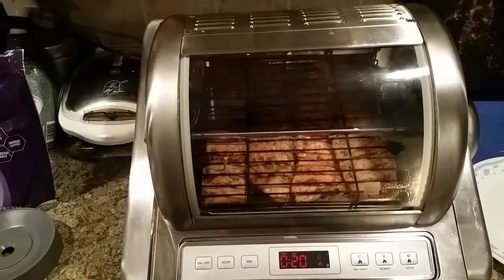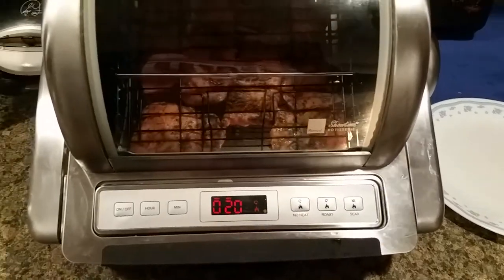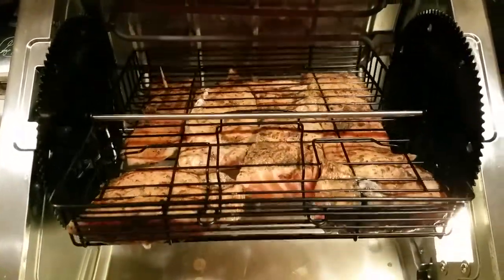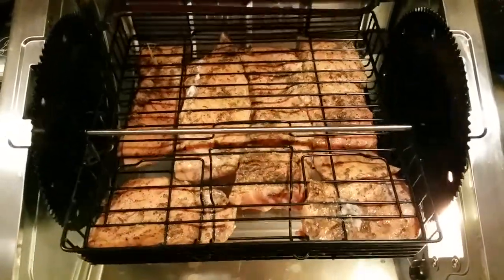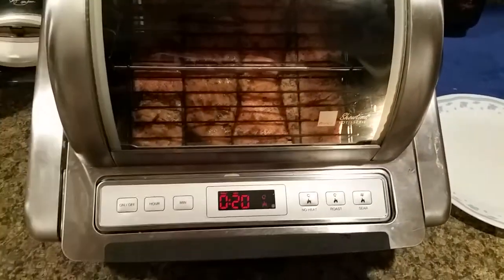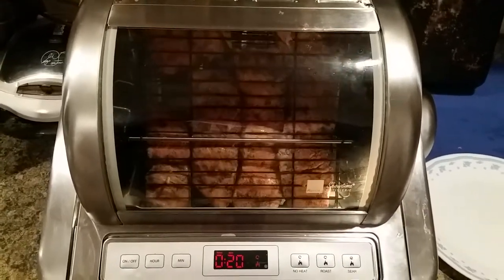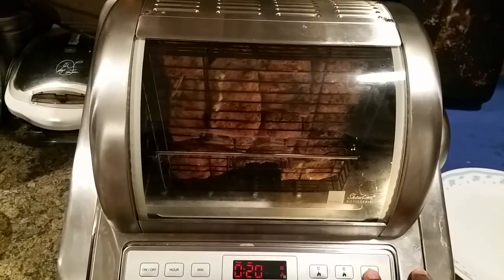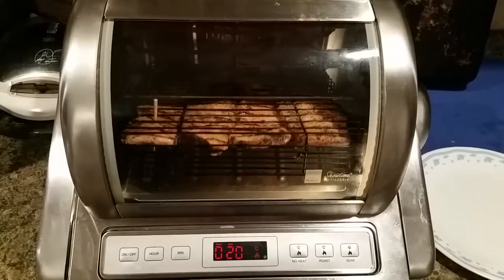Ronco Showtime Rotisserie - Salmon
This is such a fantastic tool to have in the kitchen. I do whole chickens, Cornish hens, salmon. The basket is great for things you can't put directly on the spears. The food always comes out so juicy and also eliminates a lot of fat. I highly recommend it. Literally, "you set it and forget it."